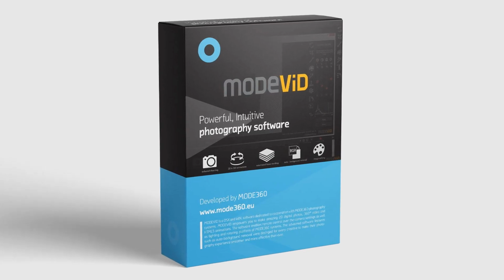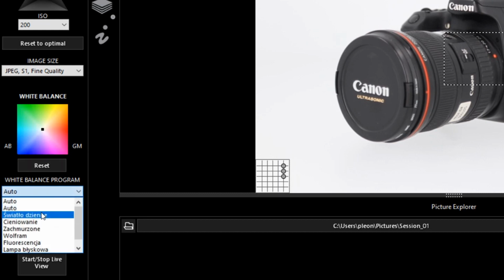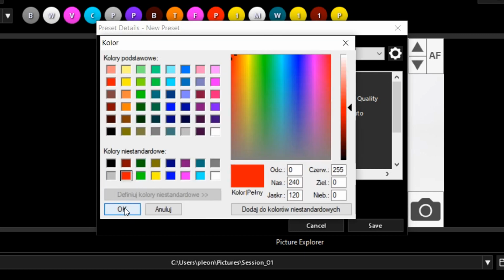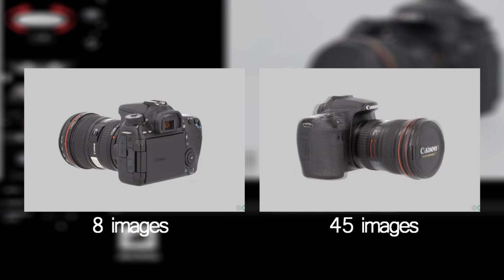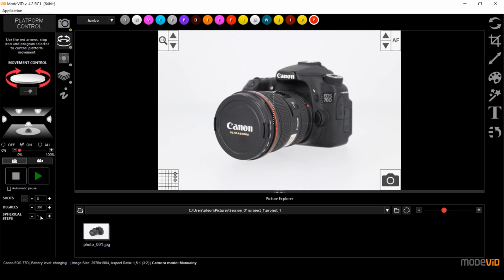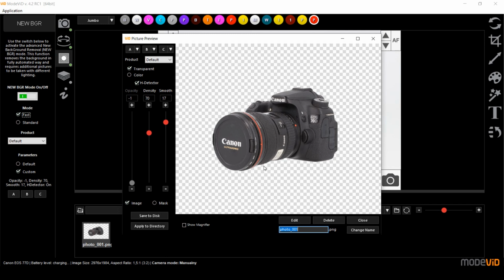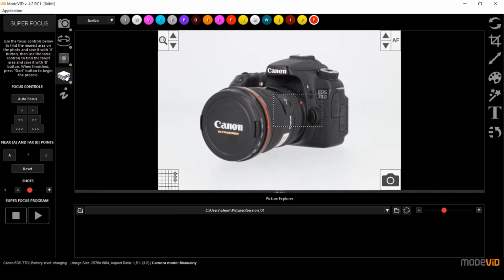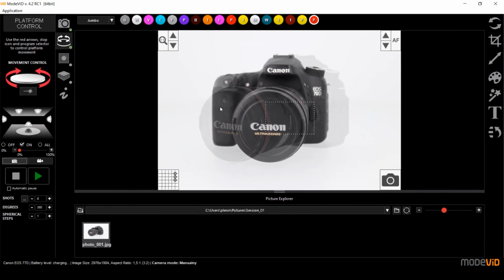MODEViD Pro software advanced features [eng.| de.| pl. subtitles] | MODEViD Tutorial | MODE360°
This video is an introduction to advanced features of MODEViD Pro software.
(NOTE! for existing users of MODE360° system only!)

CHAPTERS:
1) 0:46 Main interface

2) 1:18 Camera Control

3) 2:36 Platform Control

4) 3:24 Saving Presets

5) 5:05 Taking Pictures

6) 7:43 Laser Centering

7) 8:18 360° animations

8) 9:39 Removing background

9) 12:27 Super Focus

10) 14:18 Ghost Masking

MODEViD Pro allows you to take advantage of automated background removal, focus stacking and much more!

MODEViD is a OSX and WIN. software dedicated to cooperation with MODE360° photography systems. MODEViD empowers you to make amazing 2D digital photos, 360° video and HTML5 animations. The software enables remote control over the camera settings as well as lighting and rotating platform of MODE360° systems. The advacned software features such as auto-background removal were desinged for every creative to make their photography experience smoother and more effective than ever.